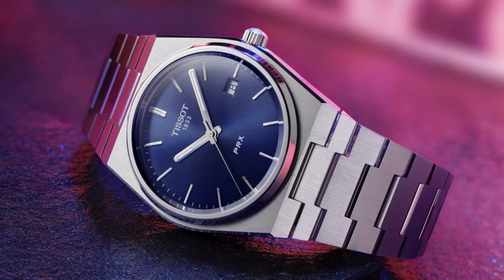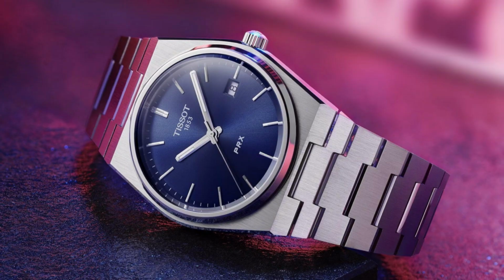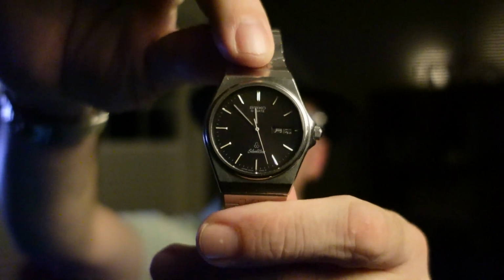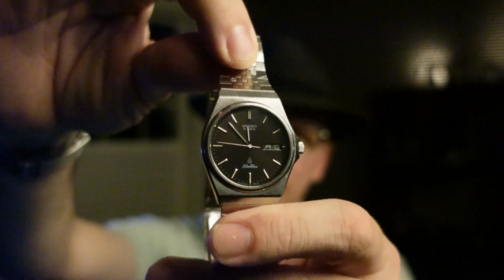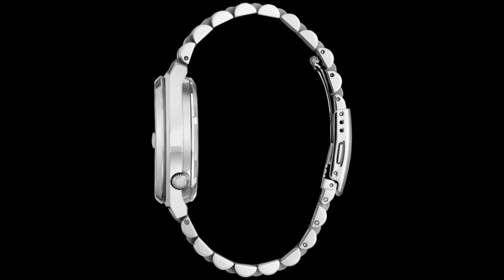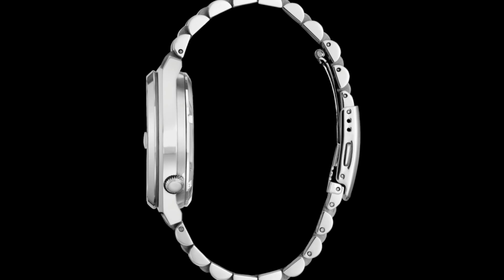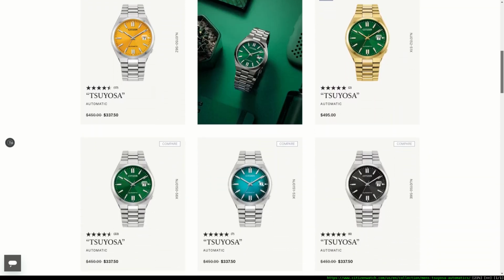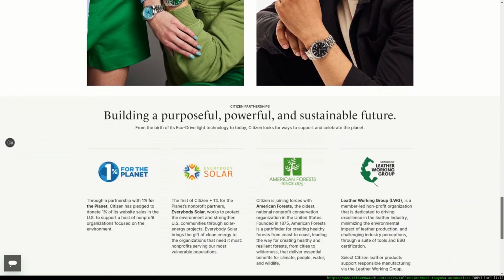Is Citizen's Answer to the PRX Garbage?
I was watching Watch Crunch - and he discussed a watch that COULD be a PRX killer...

Audio:
Tonight's Lounge Act